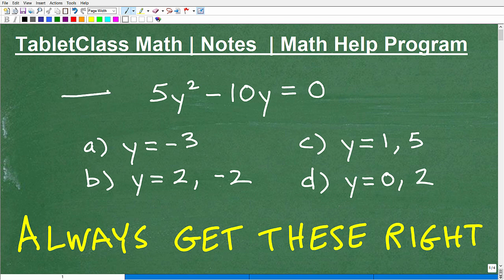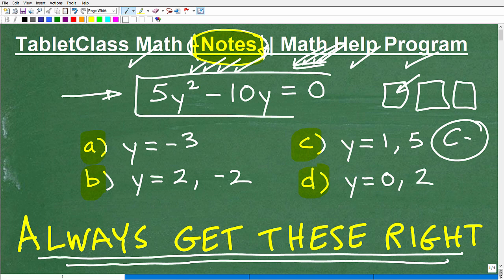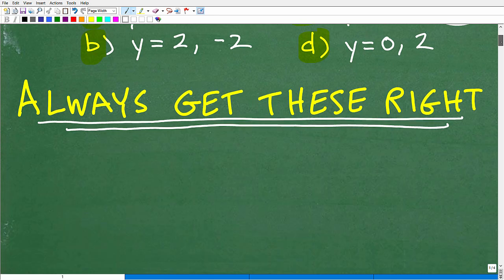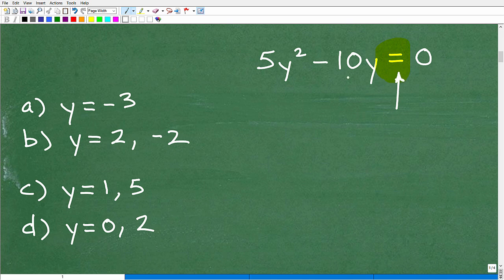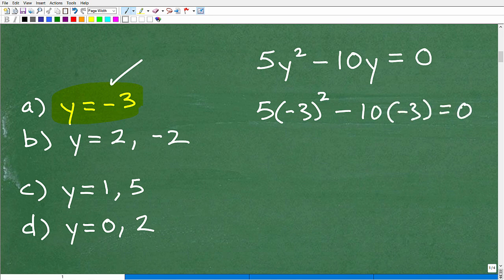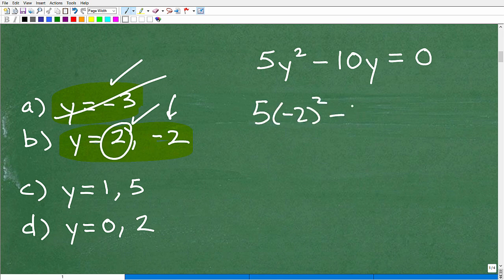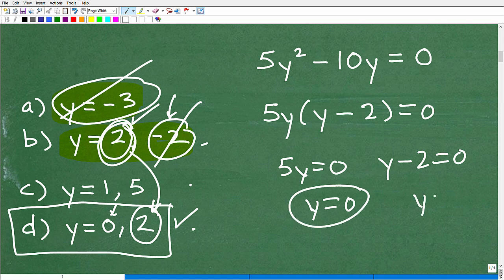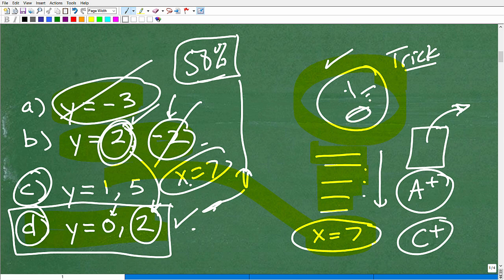Always Get These Math Questions CORRECT– Must Know For All Test Takers!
How to prepare for a math test.  For more math help to include math lessons, practice problems and math tutorials check out my full math help program